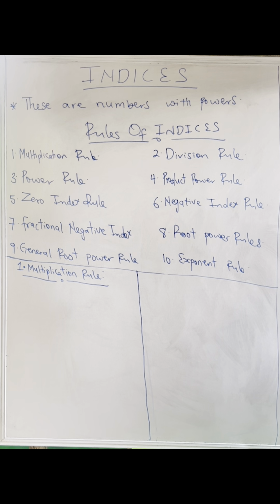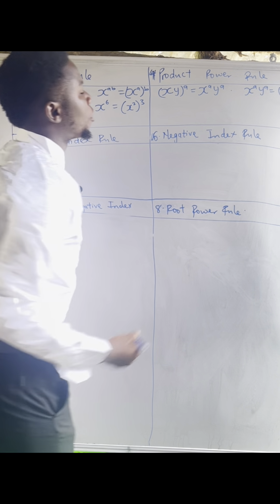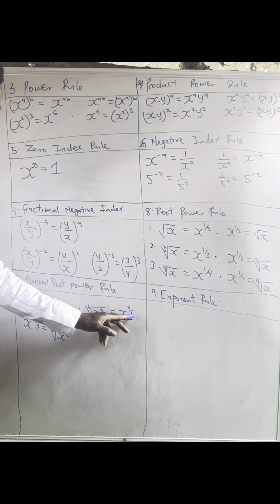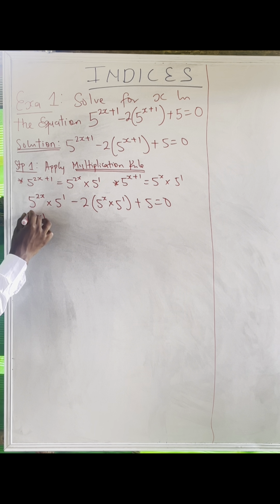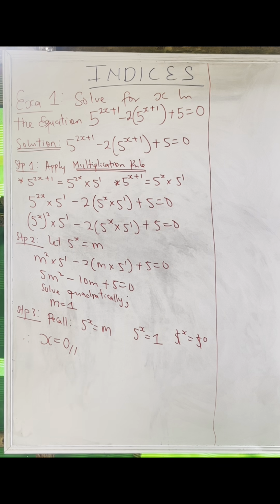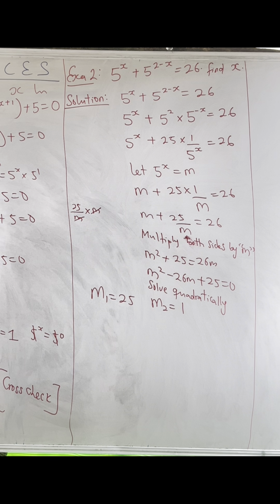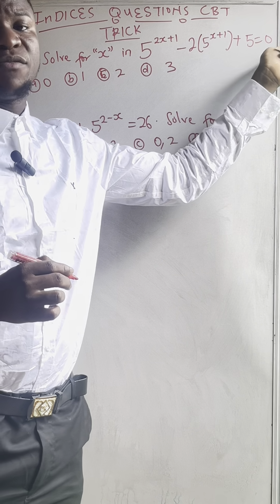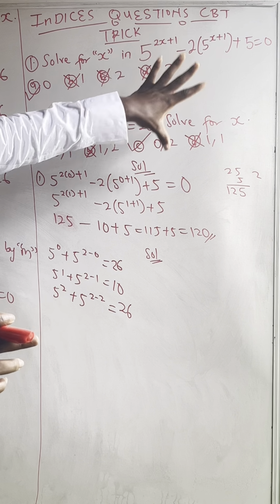Rules Of Indices(JAMB AND WAEC TUTORIALS).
In this video; you will learn about the RULES OF INDICES and how to apply them in solving Indices Questions.
You will also learn TRICK in solving CBT INDICES QUESTIONS within seconds.  Watch till the end😉👍